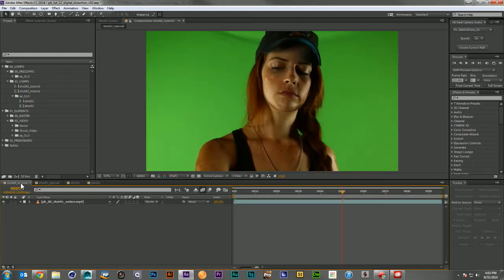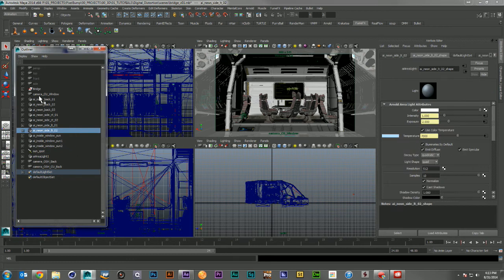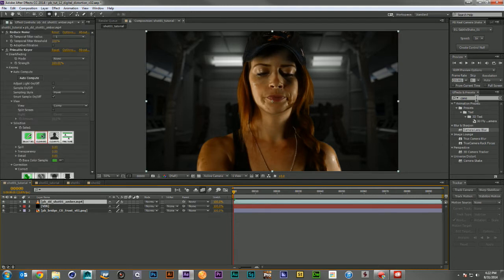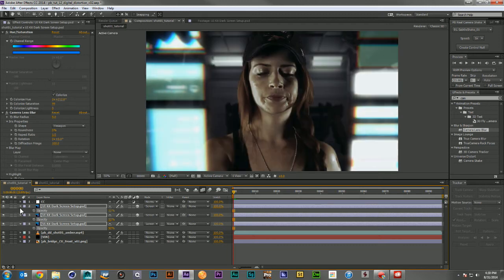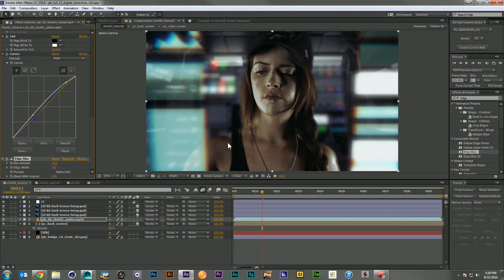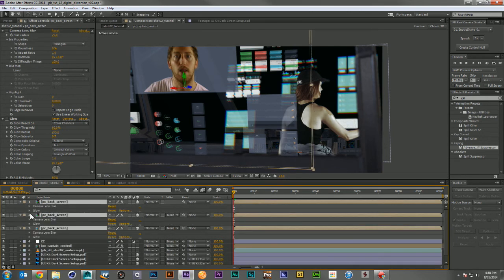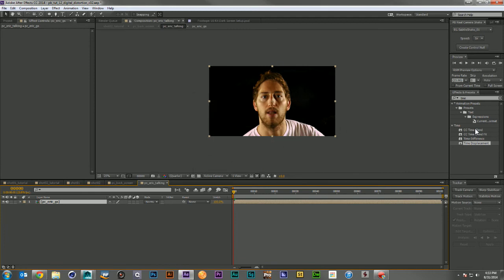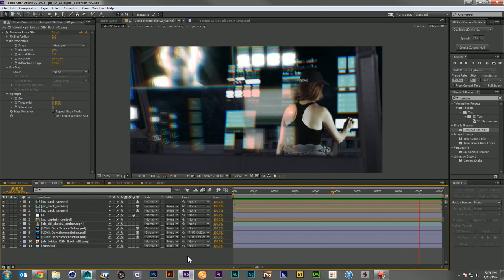PixelBump - Tutorial 12 - Digital Distortion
Even in space there is bad reception.  Let's make a digital set and try to avoid a black hold in this new tutorial that shows the Arnold Renderer and Time Displacement.